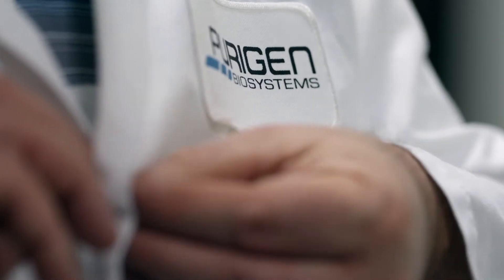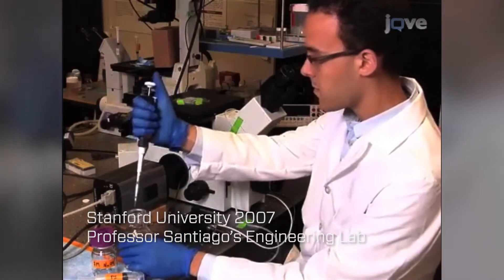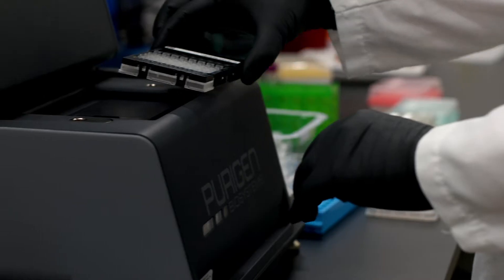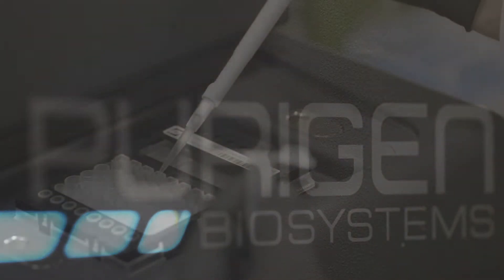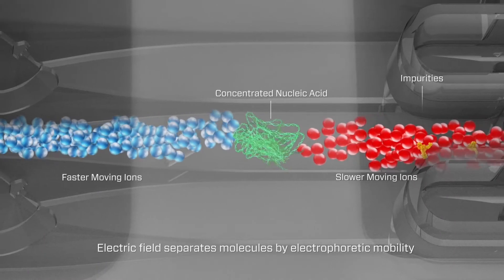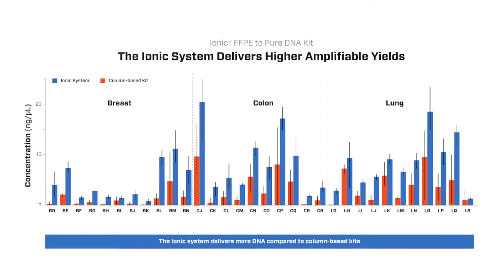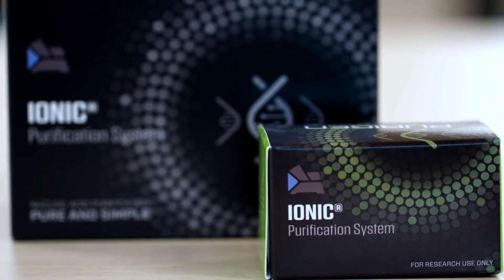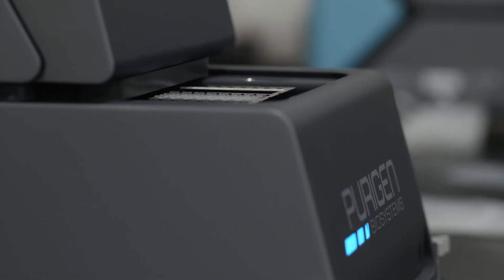Solving the Challenges of Sample Preparation with Isotachophoresis - Klint Rose, CSO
Klint Rose, Ph.D., CSO and Co-Founder of Purigen Biosystems describes the evolution of the isotachophoresis technology inside the Ionic® Purification System which is revolutionizing DNA and RNA extraction for cancer and genomics research.